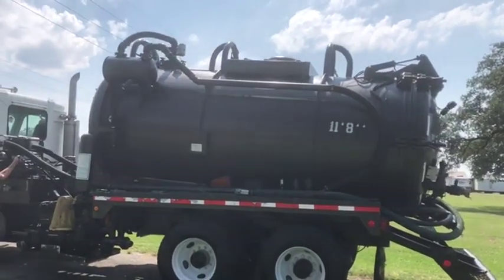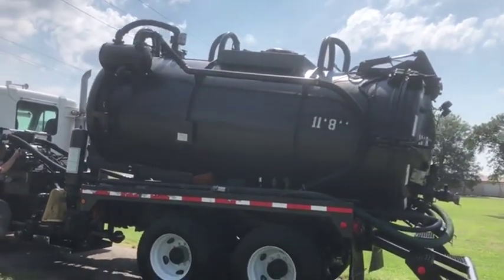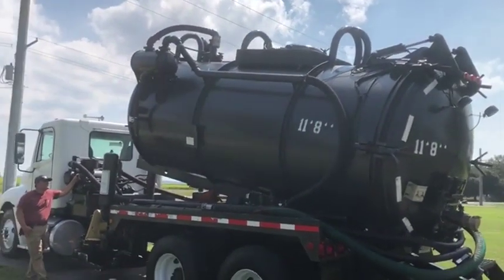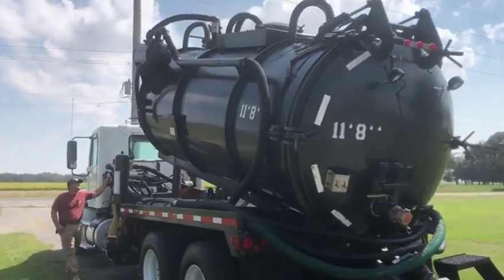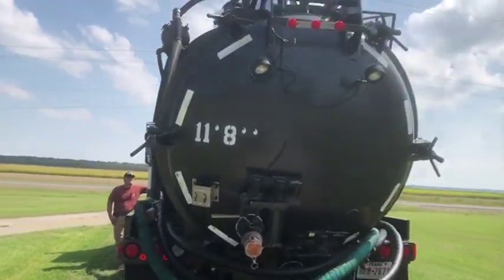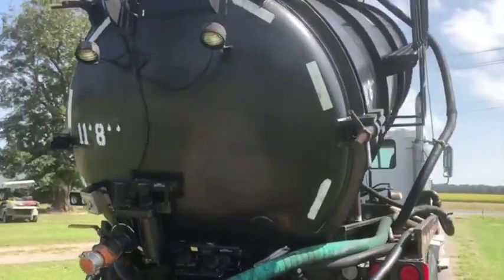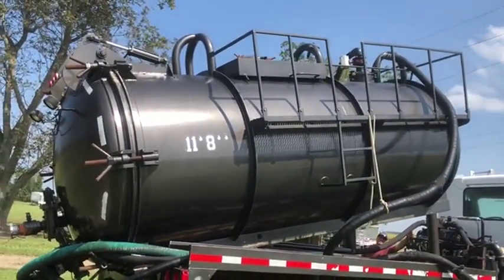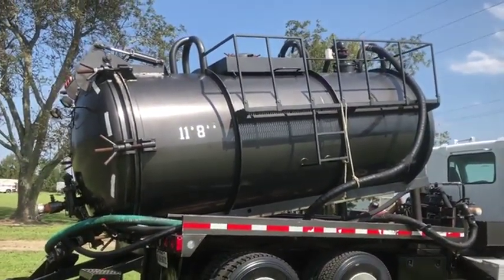2007 FREIGHTLINER COLUMBIA 120 For Sale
Title: 2007 FREIGHTLINER COLUMBIA 120 For Sale

Category: Vacuum